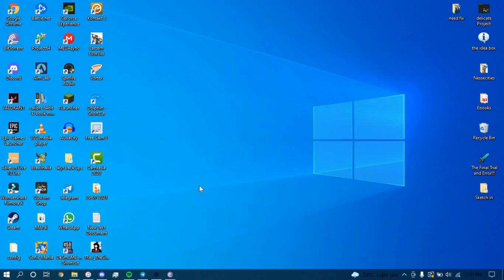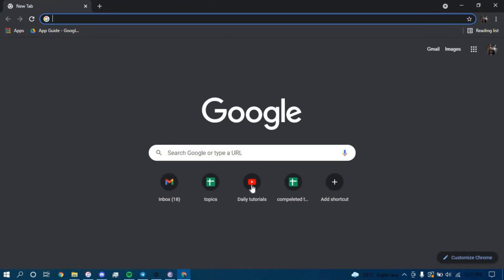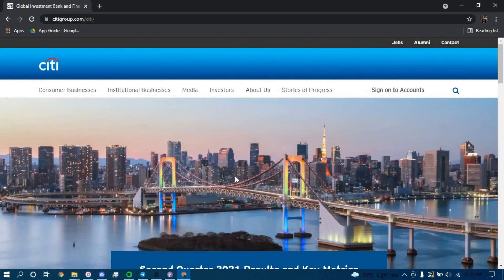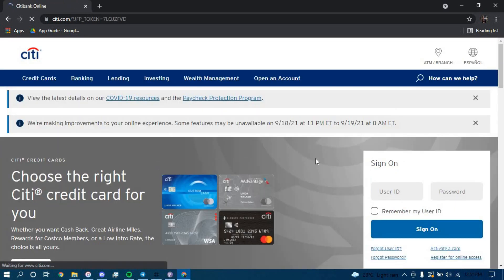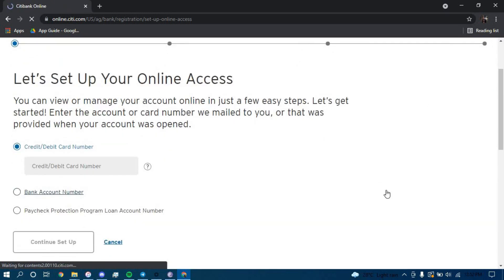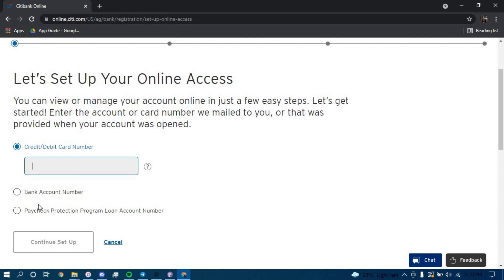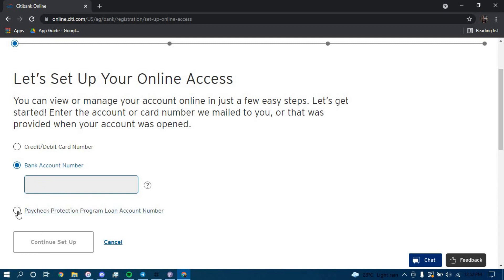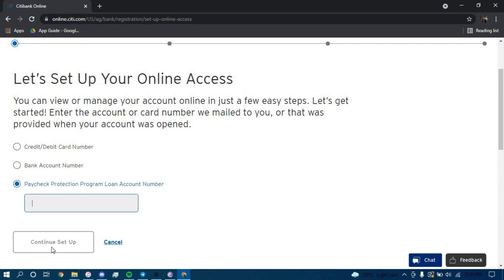How to Enroll for Citi Bank | Create Citi Bank Online Banking Account | citi.com Sign Up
Don't know how you can enroll for Citi Group bank? In this video I will guide you in quick easy steps on how you can enroll for Citi Group bank.

Just follow these simple steps:
1.Open your browser and search for "citigroup.com"
2.Hover your mouse over sign on to account.
3.Tap on banking with citi.
4.Tap on register for online access.
5.Fill out all the information.
6.Tap on continue set up.
7.And you're all done.